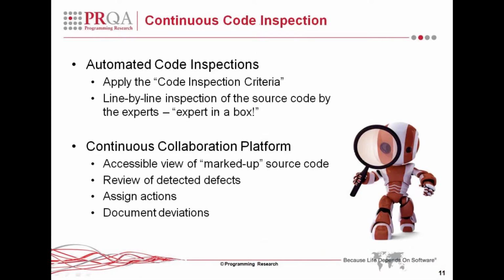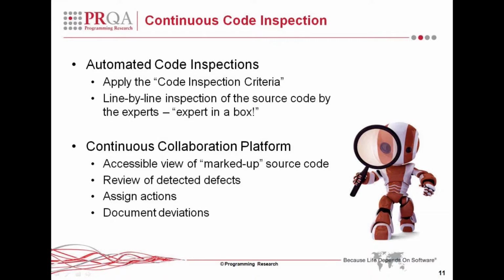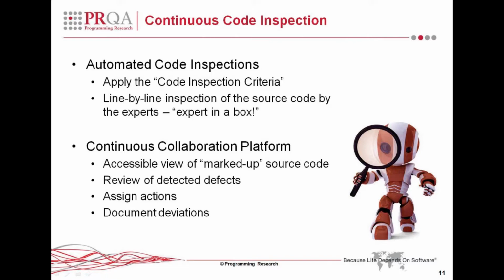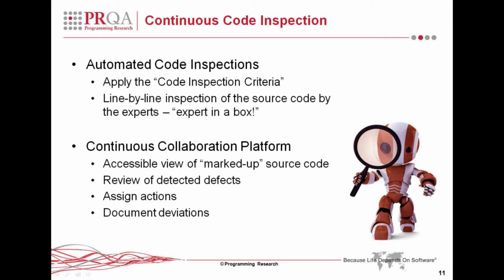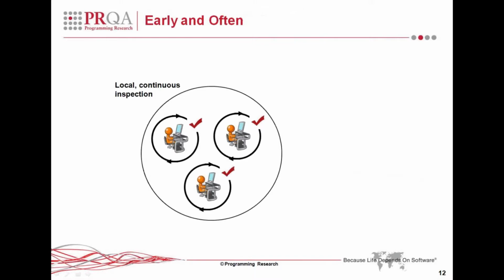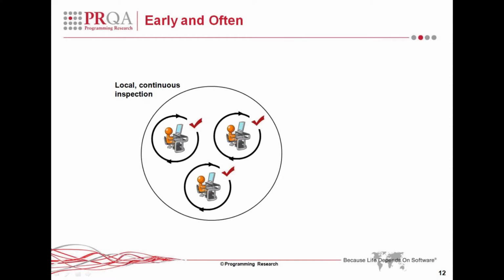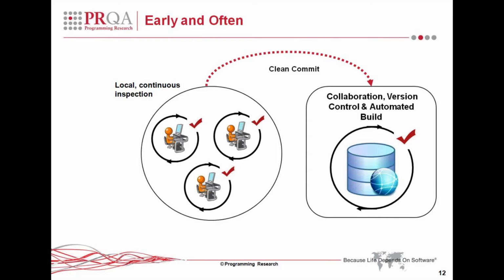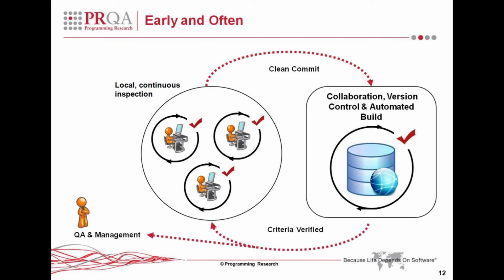Excerpt from Continuous Code Inspection Webinar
Excerpt from a live webinar discussing Continuous Code Inspection, this short video discusses how to carry out more effective code inspections. Presented by Andrew Marchand of PRQA.